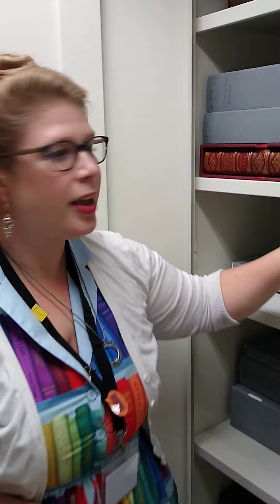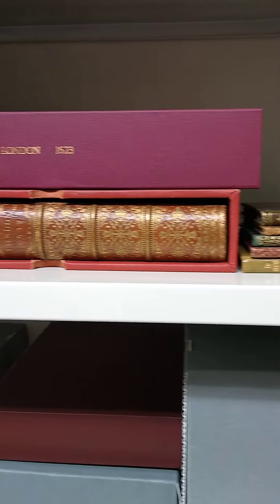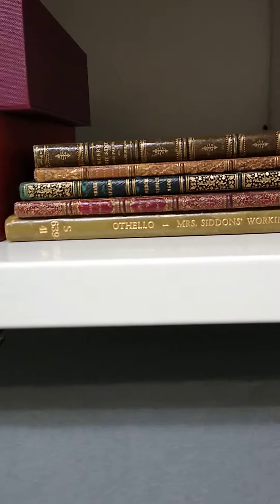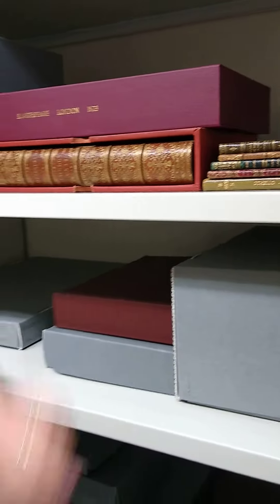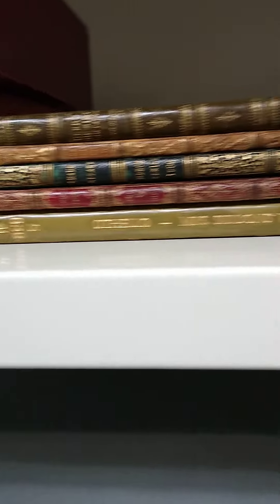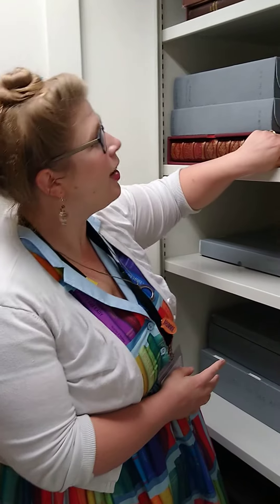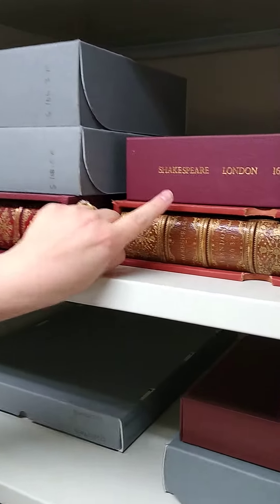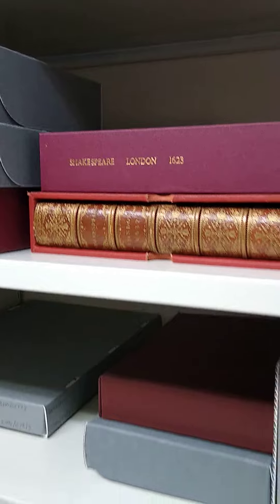Behind the scenes with Everything to Everybody: First Folio pt 1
The First Folio in Birmingham’s historic Shakespeare Library isn’t the only surviving copy of the first edition of Shakespeare’s collected works held in public ownership but it is – according to Emma Smith, author of Shakespeare’s First Folio: Four Centuries of an Iconic Book – the only one in the world that was bought as part of a vision of comprehensive culture. We like to think of it as The People’s Folio!

Find out more about the Everything to Everybody project and have a look behind the scenes during this year's Birmingham Heritage Week.